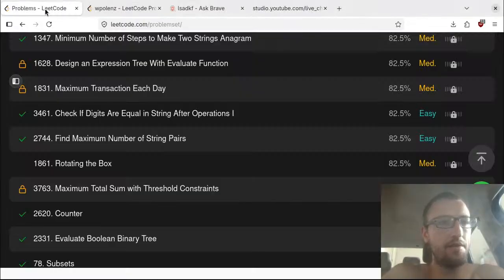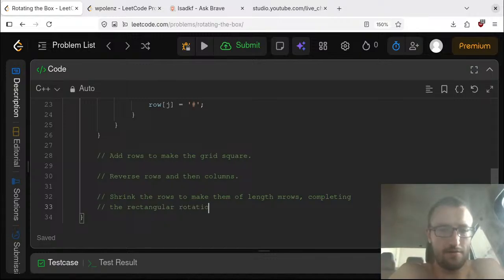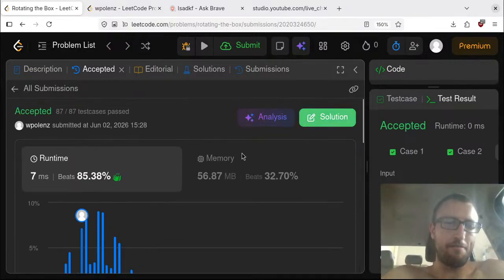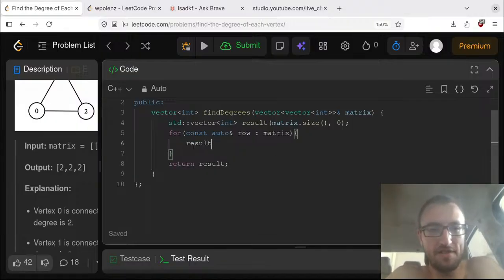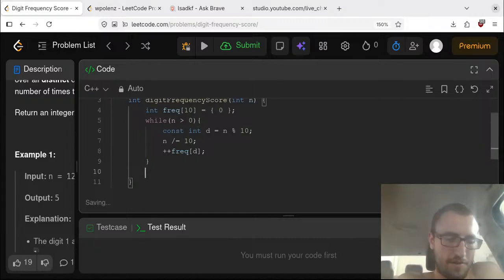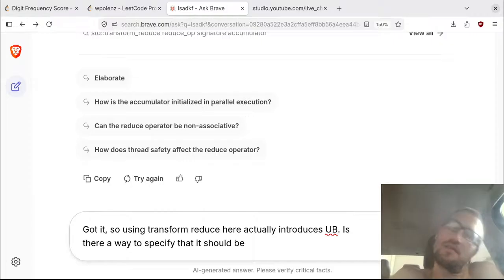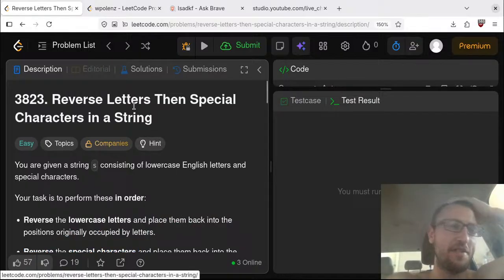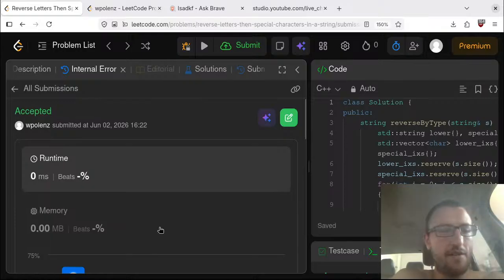~1 more hour of the easiest LeetCode problems!